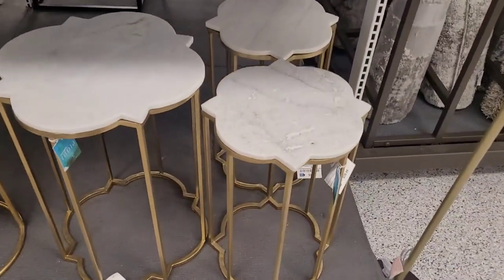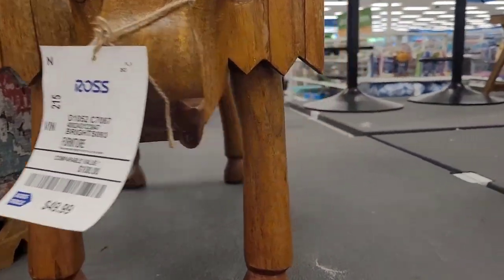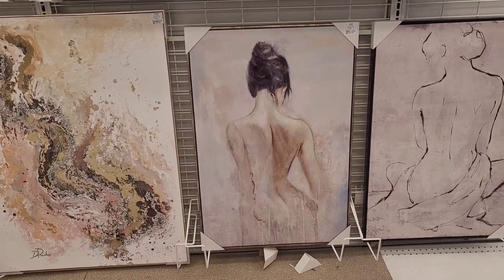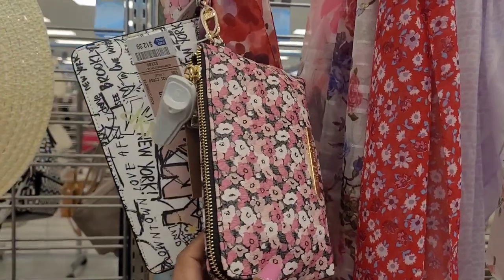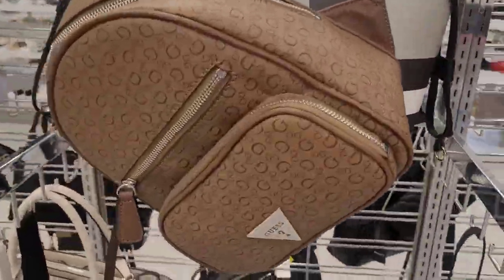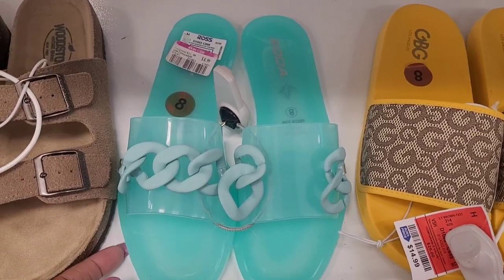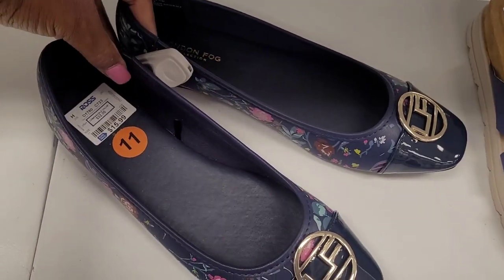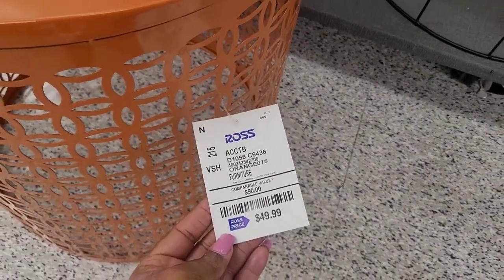NEW BROWSE WITH ME| ROSS| NEW FINDS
Browsing Ross